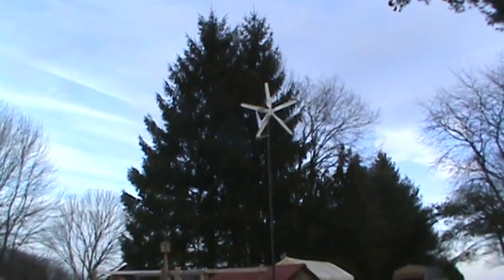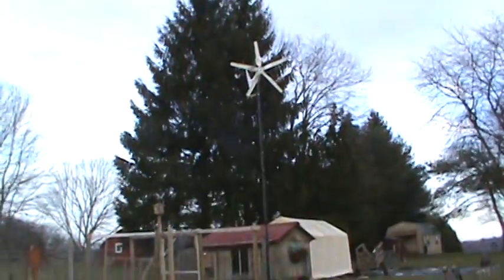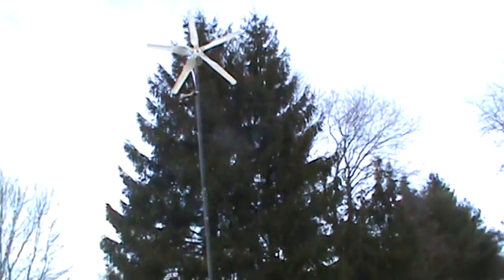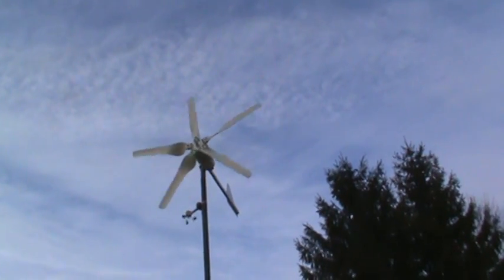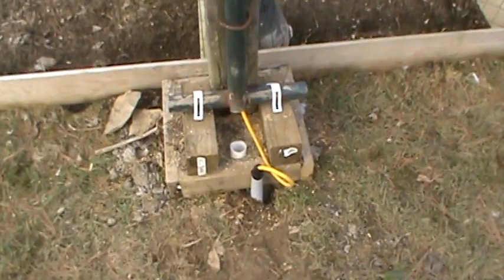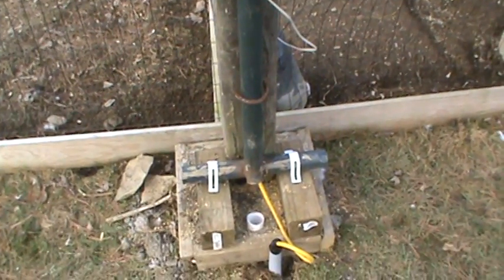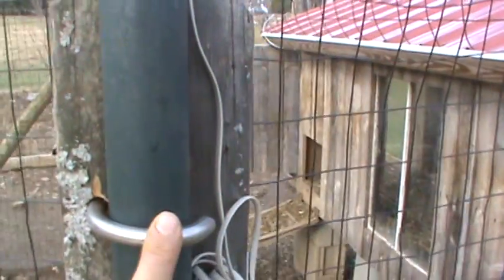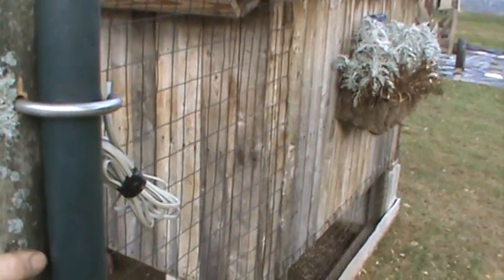wind turbine 2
little more work on the wind turbine